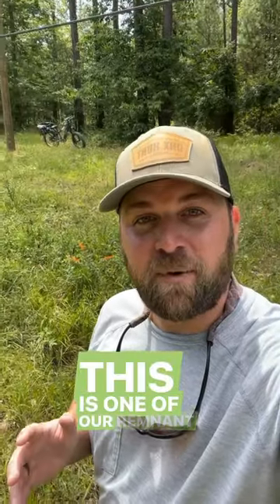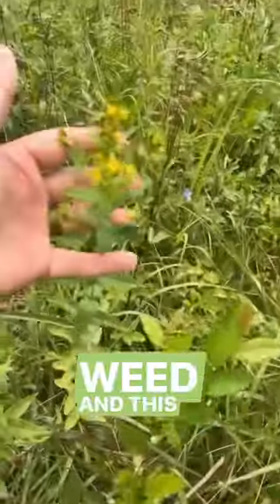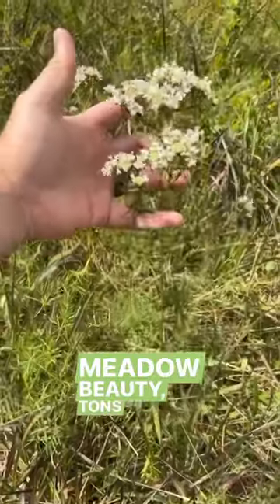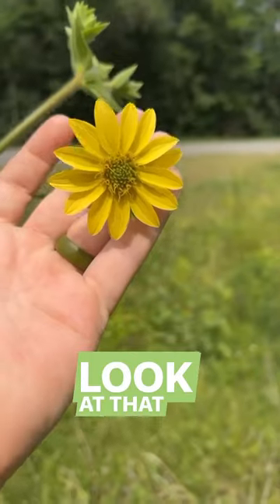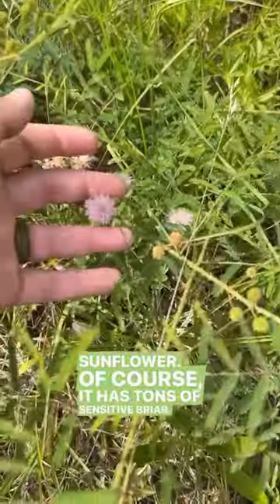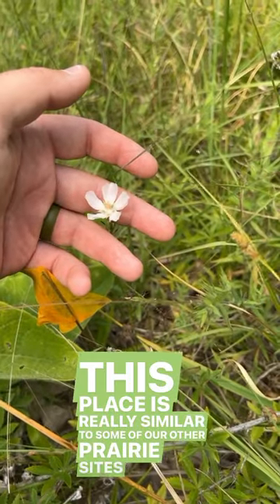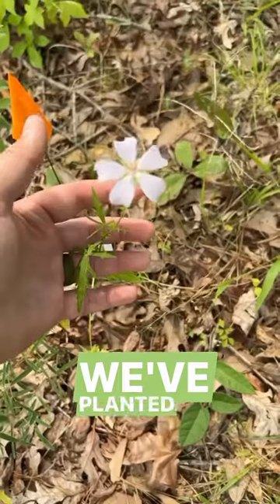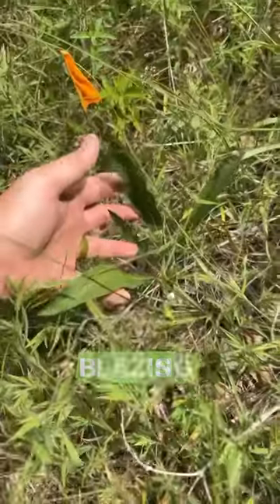Prairie Restoration Success